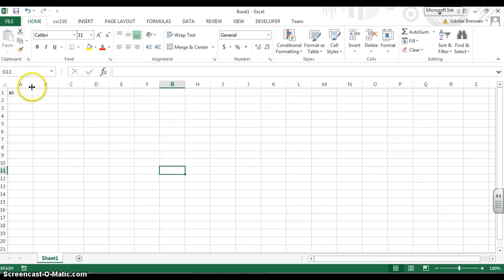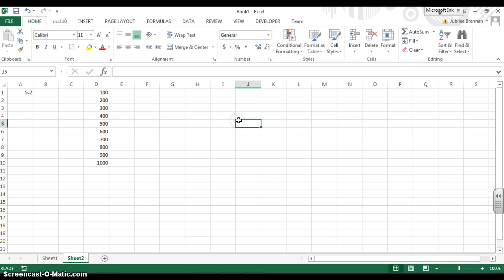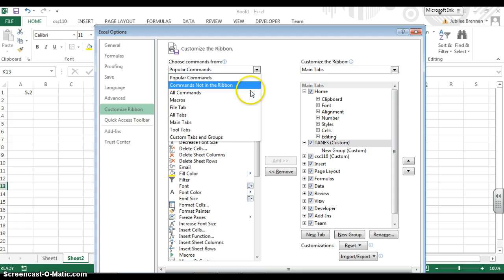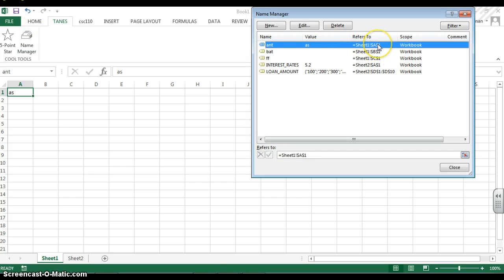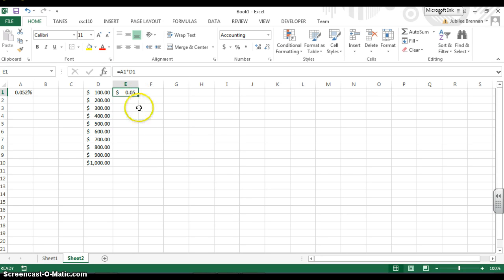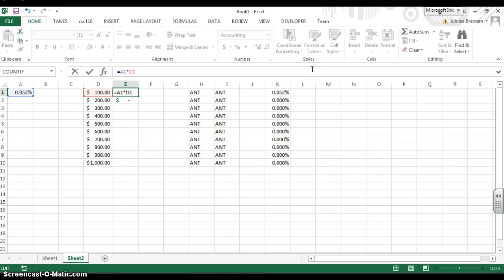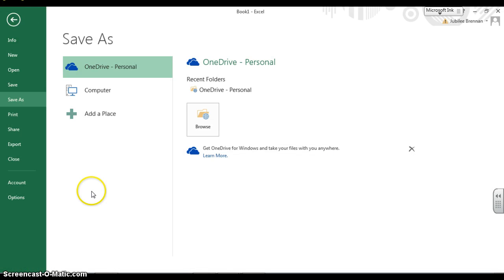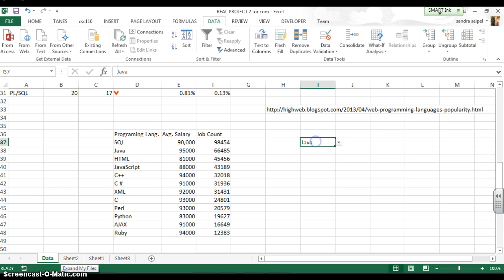Introduction to MS Excel Part2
Show how to crate formula, add alias name to cell, create list.